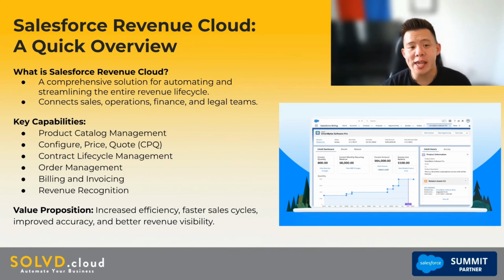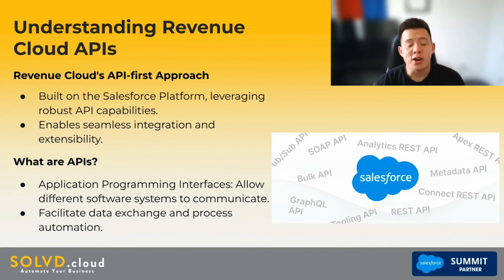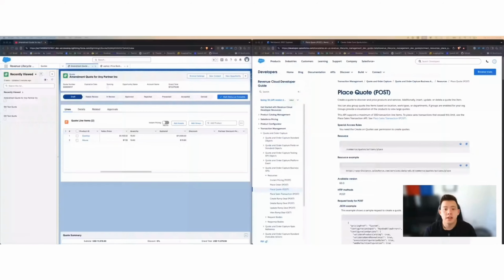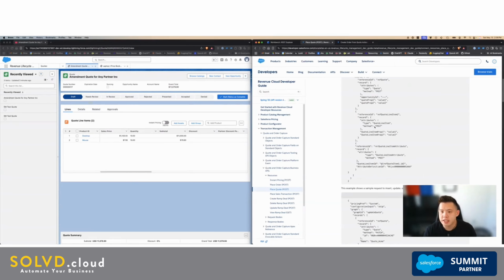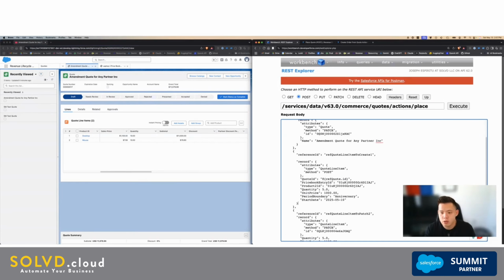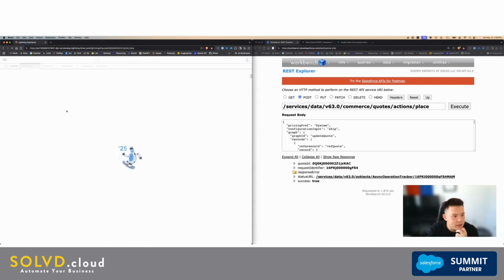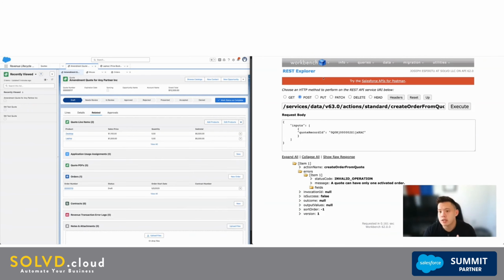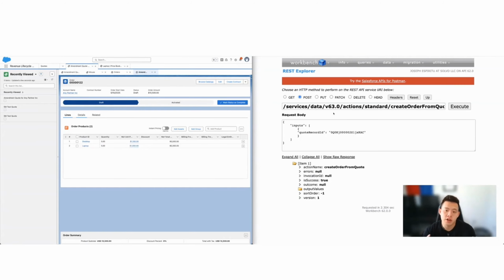Master Quote to Order API's for Revenue Cloud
Unlock the power of Salesforce Revenue Cloud with this step-by-step demo on using two critical API endpoints—placeQuote and placeOrder. In this video, Salesforce Consultant Joseph Espiritu walks through how to modify a quote, update line items, and seamlessly convert it into an order using Workbench and Salesforce's API-first architecture. Whether you're aiming to streamline your quote-to-cash process or explore deeper Revenue Cloud capabilities, this is your hands-on guide to mastering API integrations.

🔗 Learn how SOLVD helps businesses automate revenue workflows and eliminate bottlenecks using Salesforce Revenue Cloud and Agentforce.